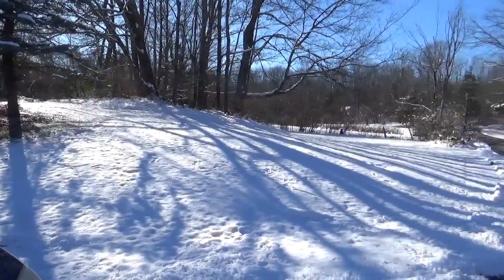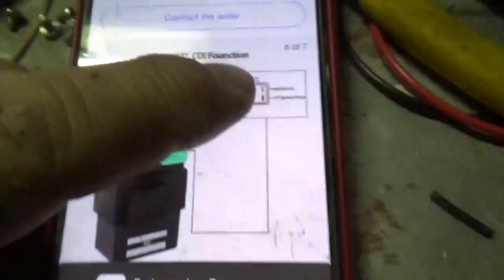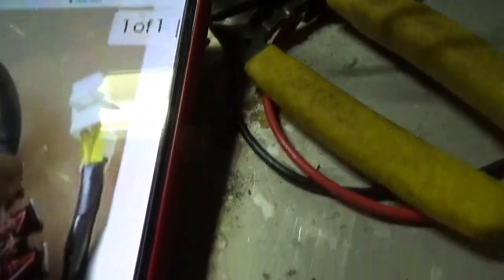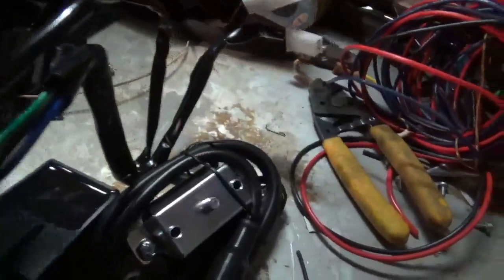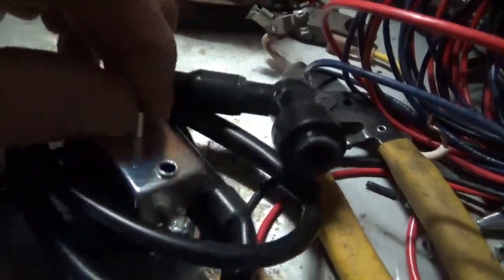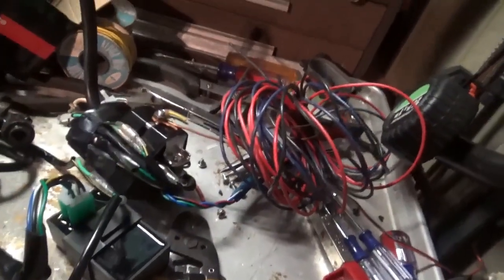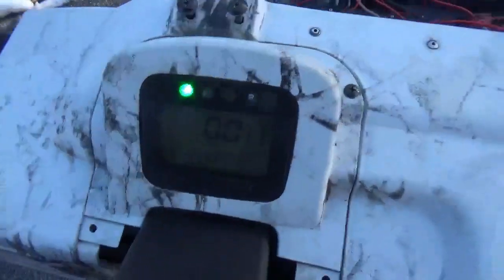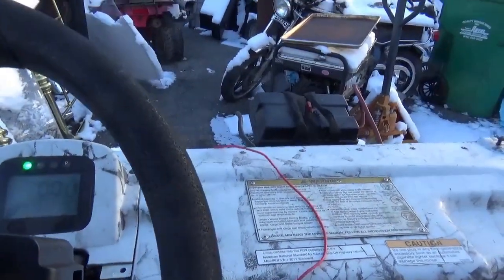N0 SPARK UTV, Pit Bike, 4 Pin DC CDI Hack on the Linhai Big Horn 400!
My Linhai Big Horn 400 UTV suffers from loss of spark. In the video we will integrate the pit bike, 4 pin, DC CDI ignition hack onto the UTV 28. The spark came back, but, like most well worn ATVs made in China, it seems that my problems maybe just beginning!